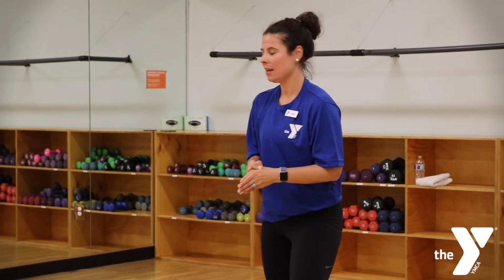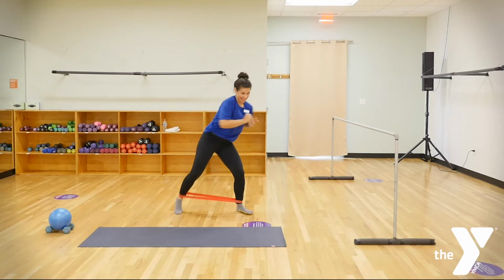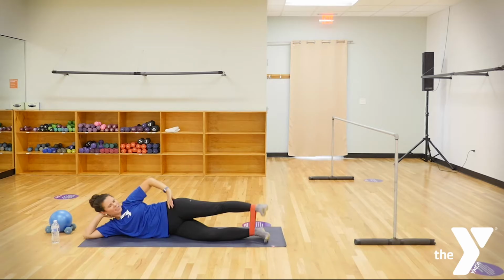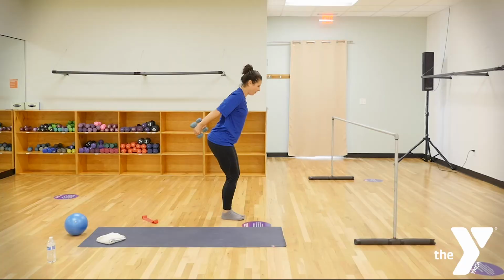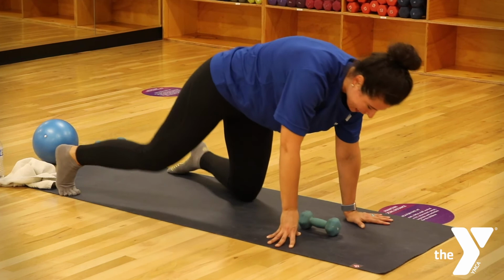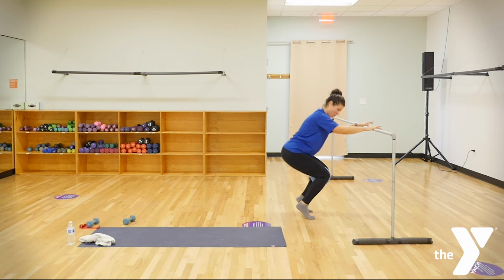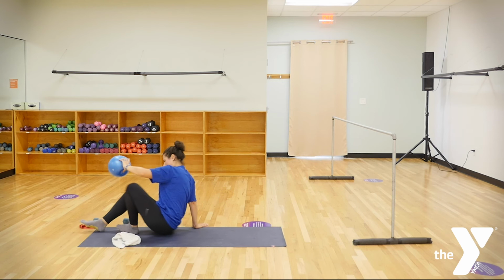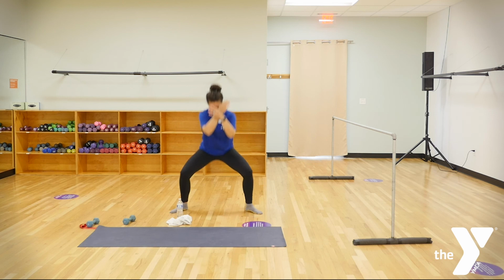YMCA Barre Fit Workout with Gaby Belusar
Welcome to our first-ever on-demand YMCA Barre Fitness class! Let's get started with today's workout.